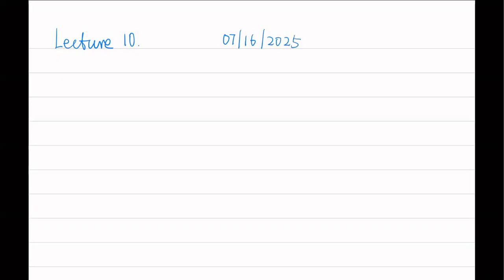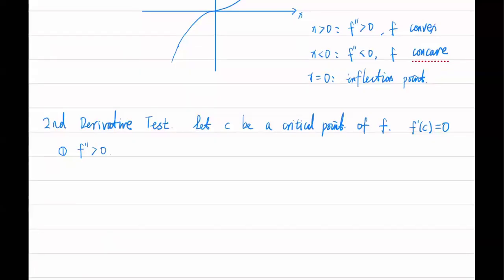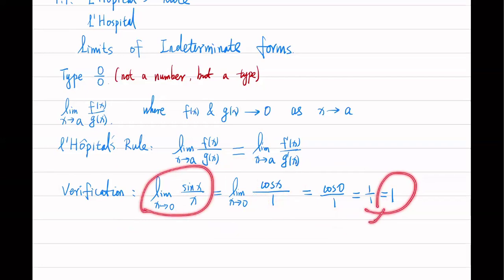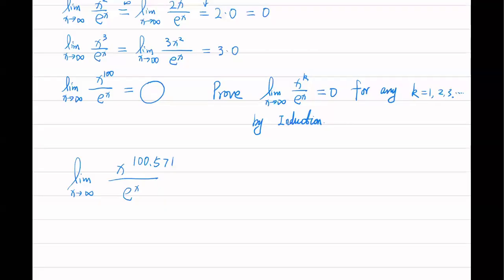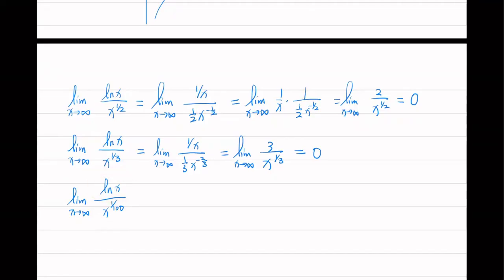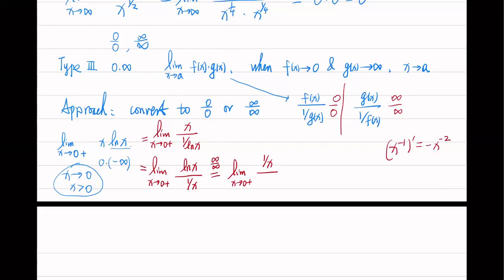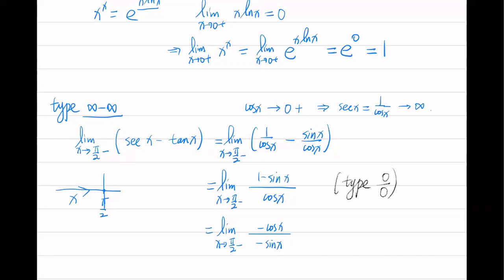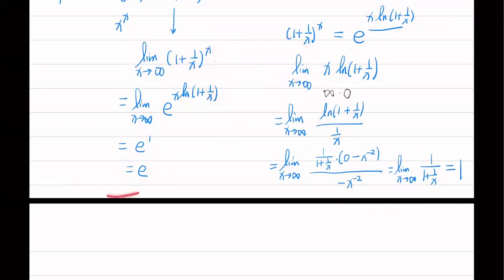Lecture 10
4.4 Indeterminate forms and l'Hopital's Rule